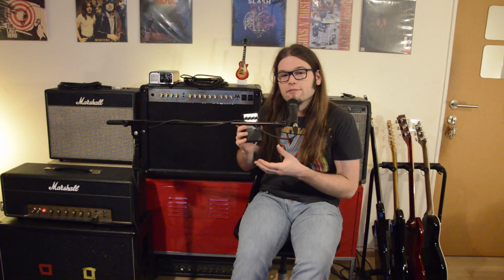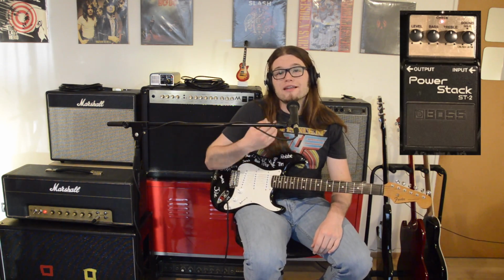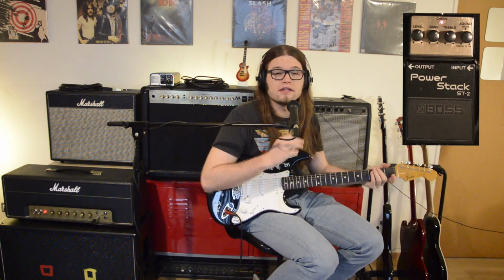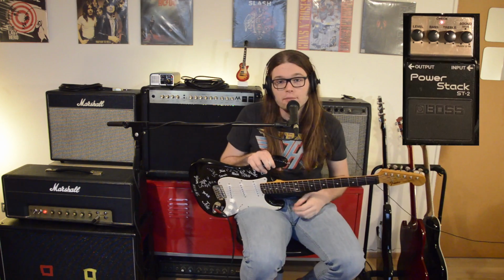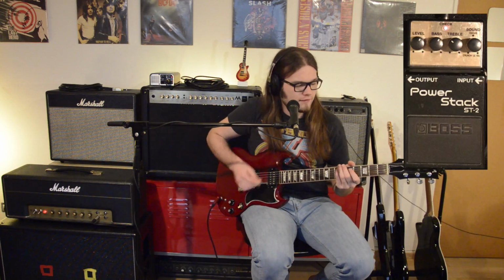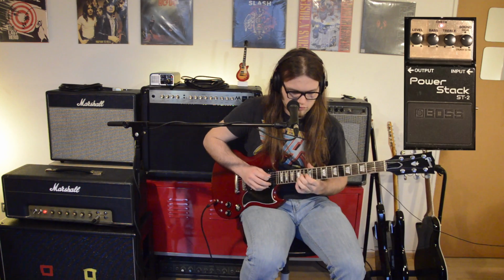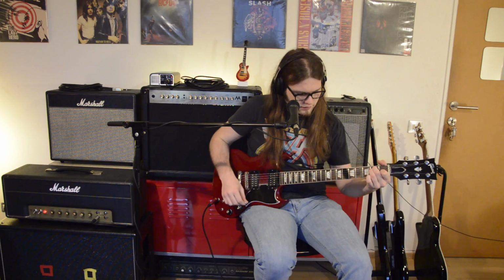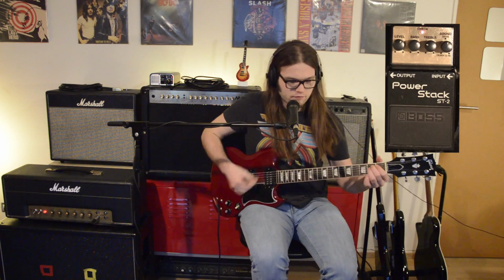THE FORGOTTEN MARSHALL IN A BOX... BOSS POWER STACK!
BOSS Power Stack ST-2 - The Most Underrated/Forgotten/BEST MARSHALL IN A BOX PEDAL?!

—GET YOUR POWER STACK HERE—

! CLICKING THESE LINKS TO BUY SOMETHING = SUPPORTING THE CHANNEL !

—MY GEAR—

--SOCIAL MEDIA--